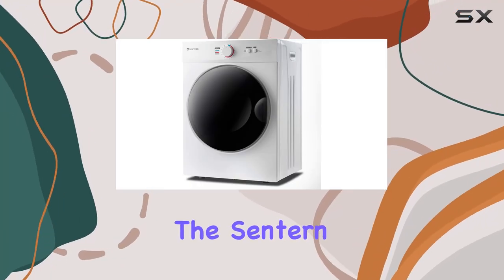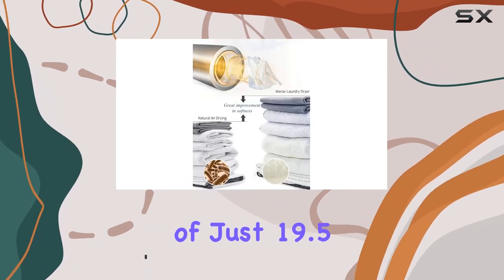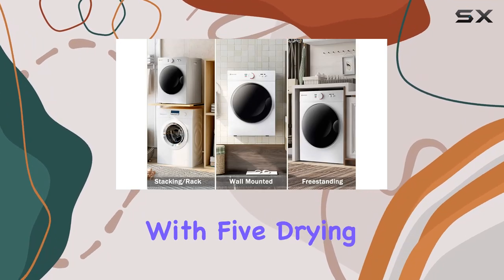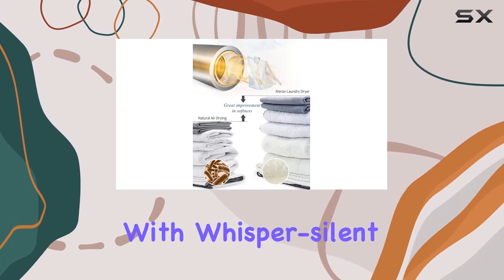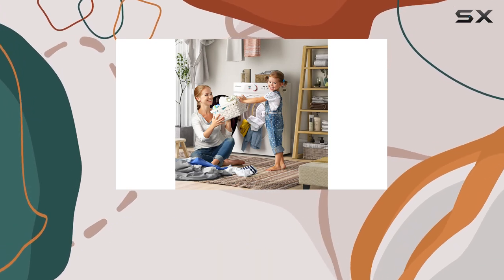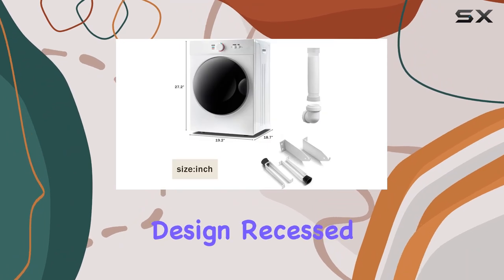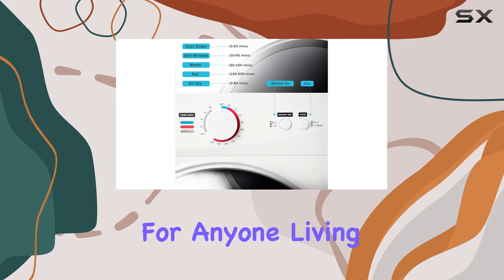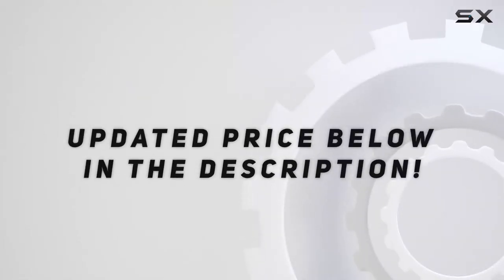Sentern Compact Portable Laundry Dryer: The Ultimate Space-Saving Solution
0:00 Intro
0:06 Review

Things that we mentioned in this video:
Sentern Compact Portable Laundry : B07Y2X4XN2